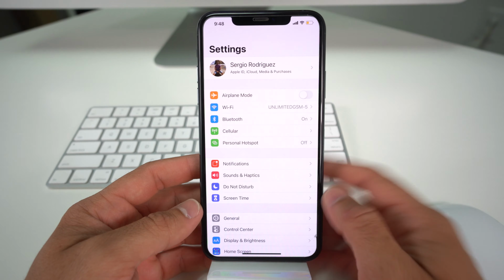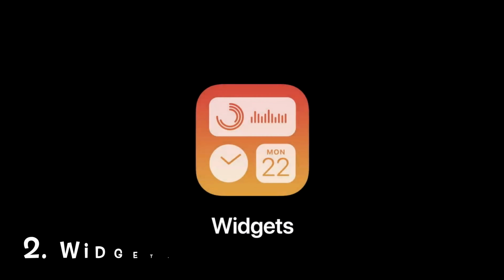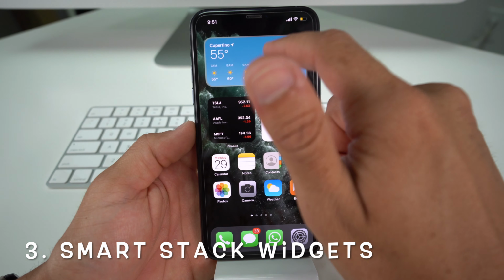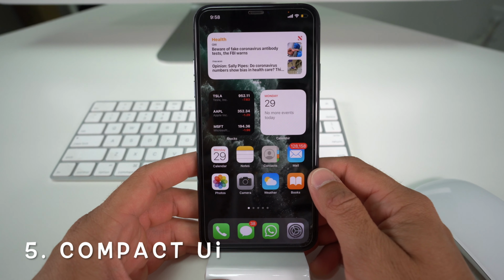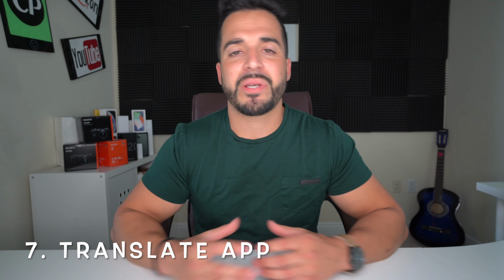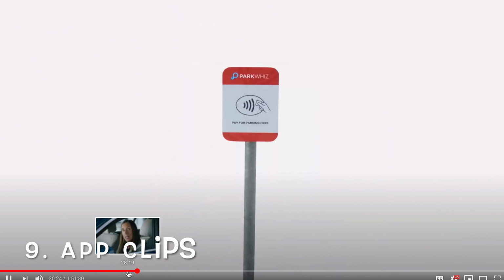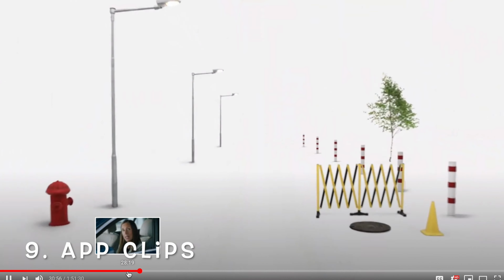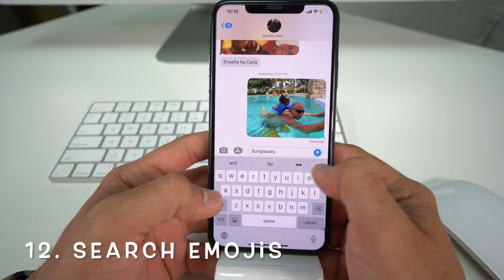10+ TOP New Apple iOS 14 Beta Features Hands On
iOS 14 beta was recently released and I made a numbered list of the best features.

In this hands on video I show you the top 10+ new Apple iOS 14 features that you must review.

Power Of Now
Letting Go
80/20 Rule
The 4 Hour Work Week
The Magic of Thinking BIG